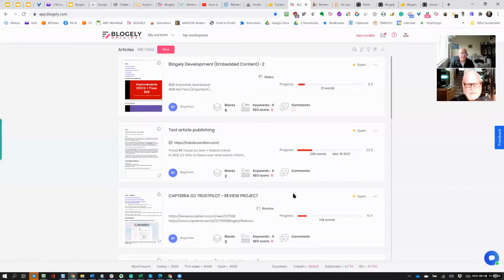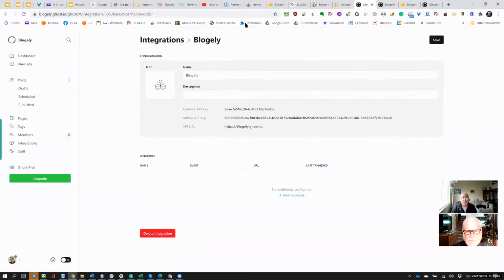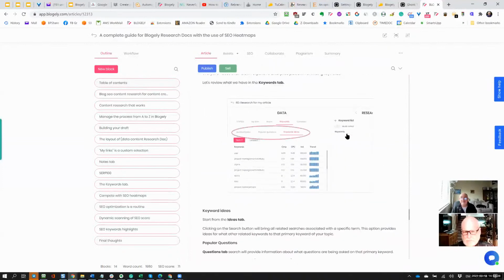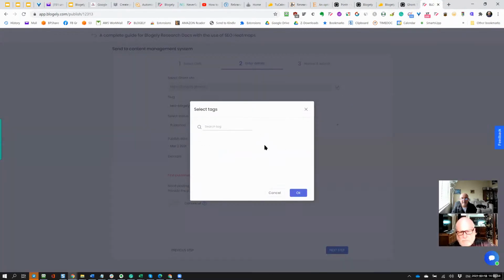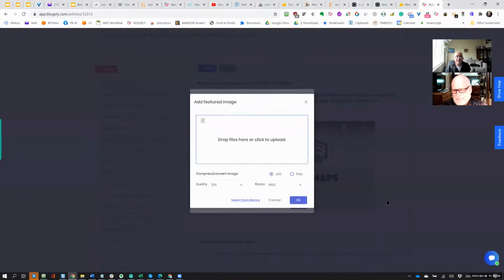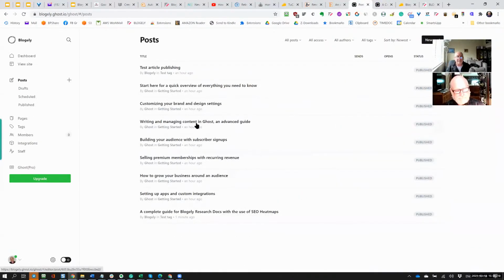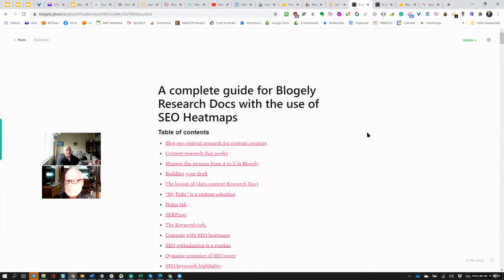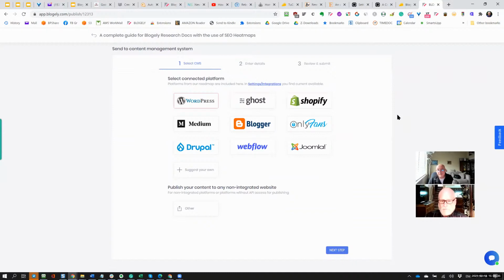Blogely Ghost Integration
Blogely has completed integration with Ghost blogging platform.